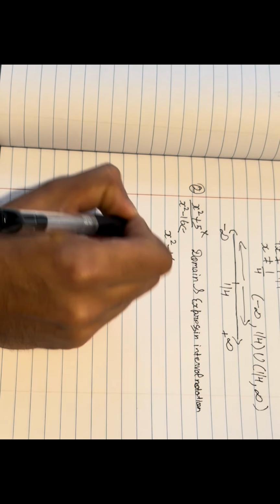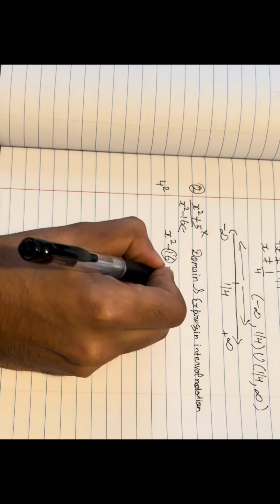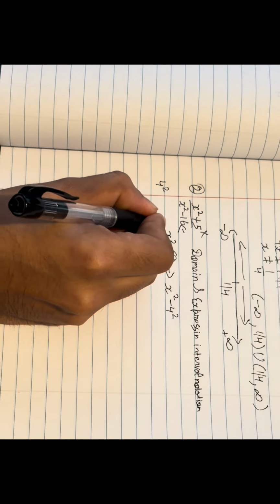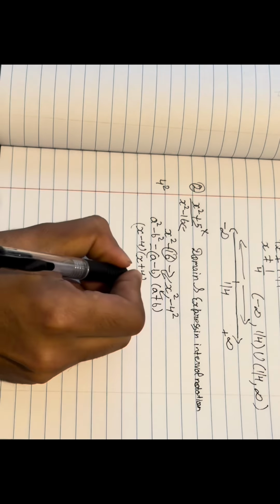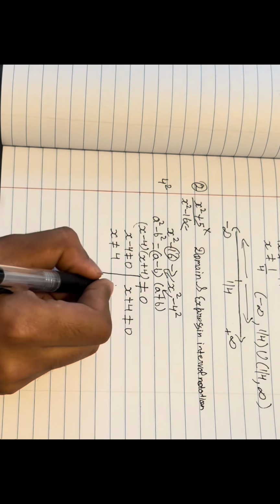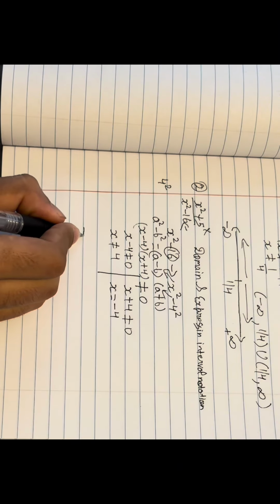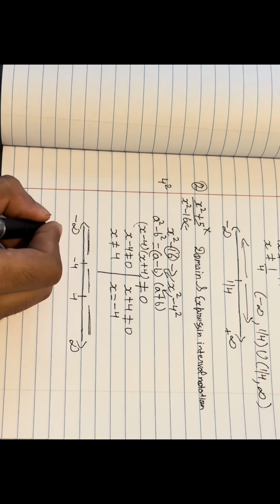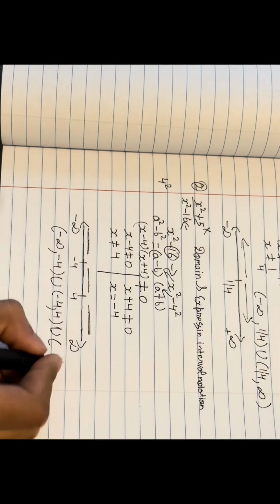How to Easily Find Domain Of Rational Numbers Simplifying Rational Functions & Multiplication.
A rational function is a function that can be written as the ratio (quotient) of two polynomials.

The domain is the set of all possible input values (x-values) for which the function is defined — in other words, all real numbers x that you are allowed to plug in and get a real number out.
For a rational function the only thing that can make it undefined is division by zero.
To simplify a rational function means to write it in its lowest terms — that is, cancel any common factors that appear in both the numerator and the denominator.

Just like with numerical fractions, multiplying and dividing rational functions follows the exact same rules as regular fractions.